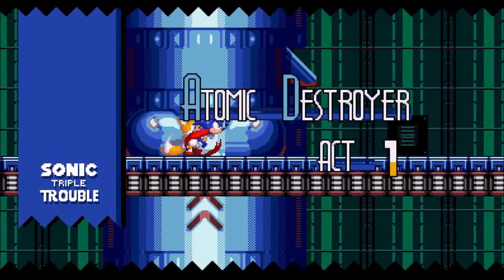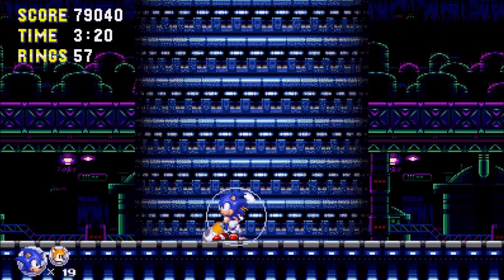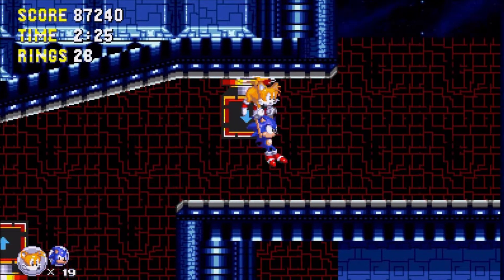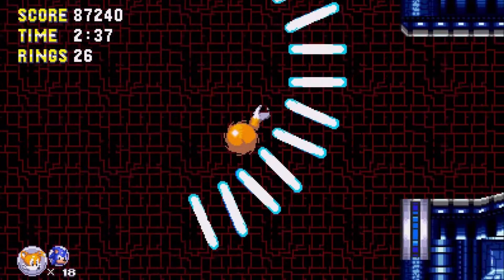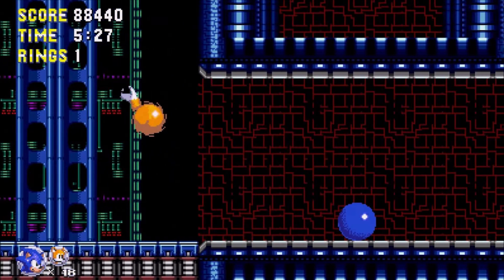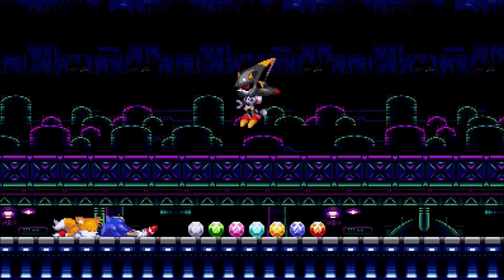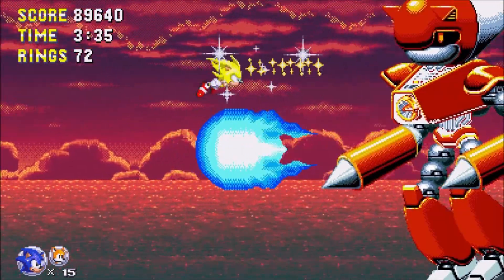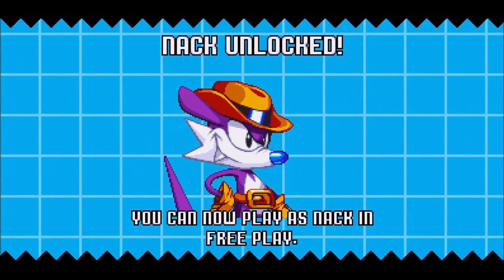Let's Play Sonic The Hedgehog: Triple Trouble (16-Bit) - Part 3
Atomic Destroyer Zone (All Acts)
Final Trouble (Final Boss)
Ending